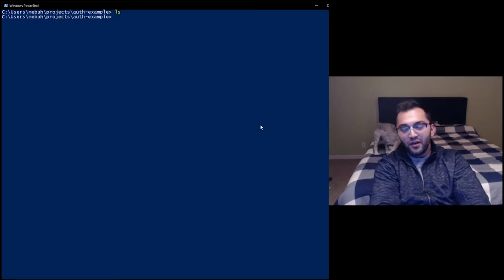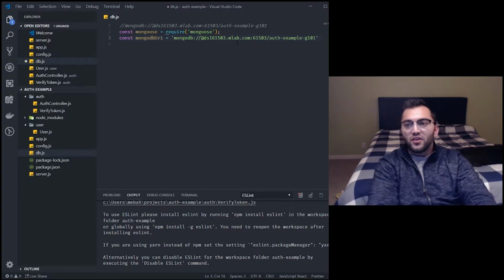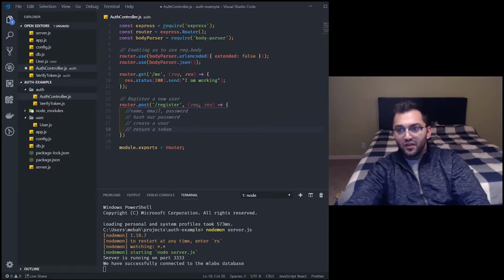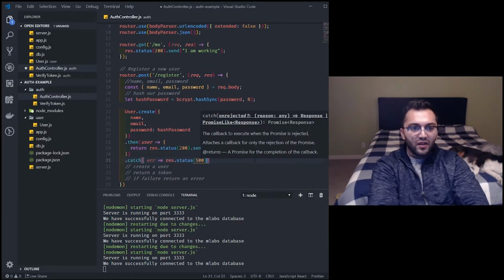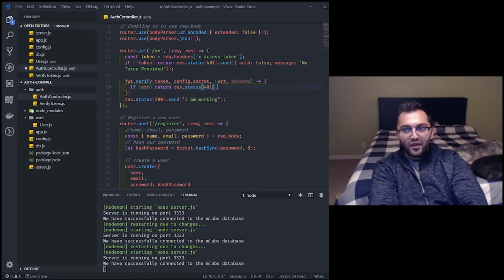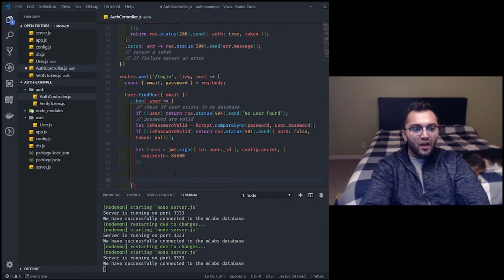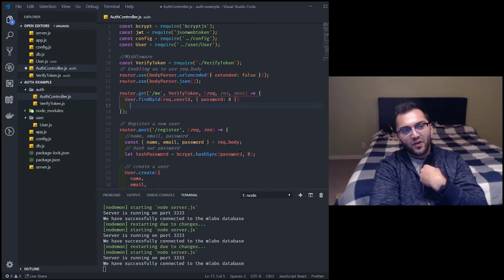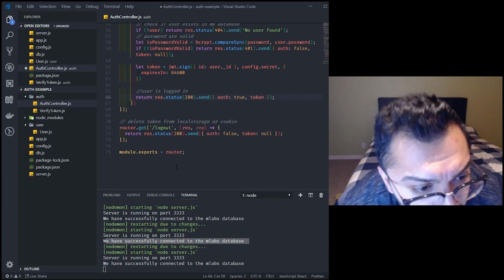Securing Nodejs Restful API's with JSON Web Tokens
Quickly live coded how to use JSON web tokens with a Nodejs RESTful api.

In this video,  you'll learn how to set up JSON Web Tokens from scratch.

I hope this video helps, let me know if you have any questions.